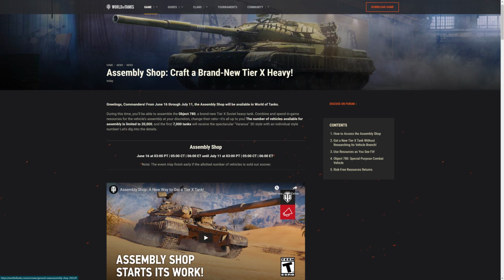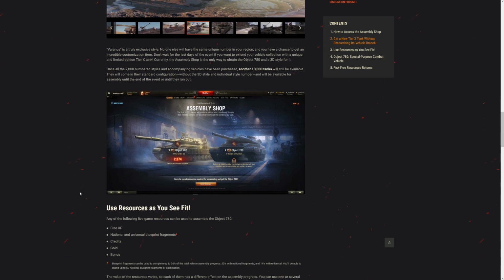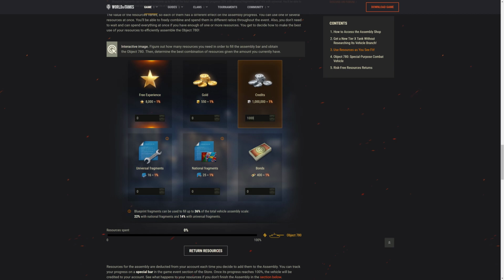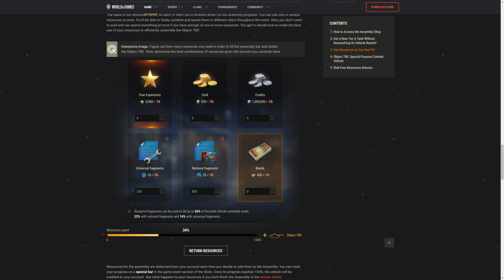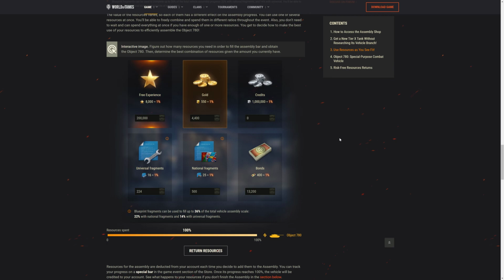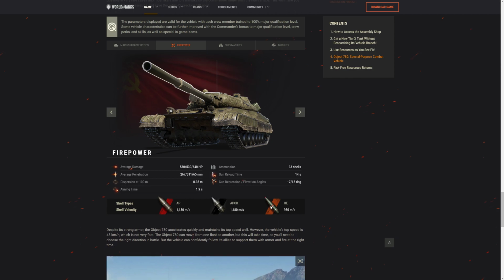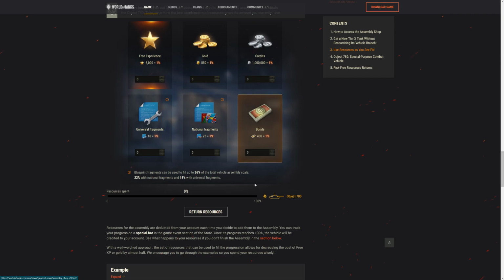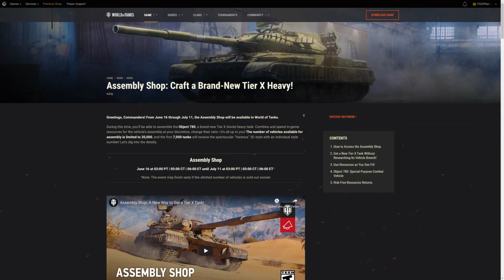800 000 Free Xp for a Tier X tank!? The whales won't care - Object 780 Assembly Event preview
New Event in World of Tanks! They want us to buy the Object 780 for a lot of gold, credits or other resources. We don't even know if it is a good tank, but the price is pretty horrendous.